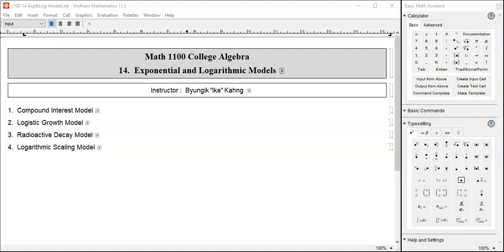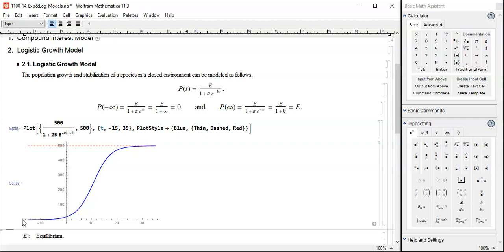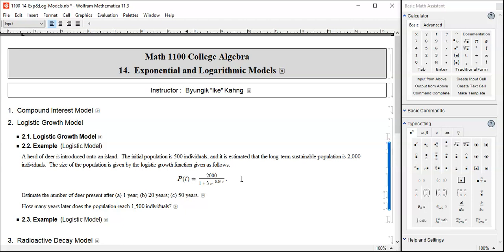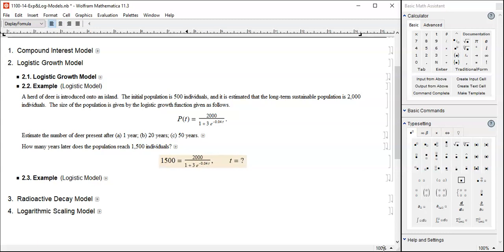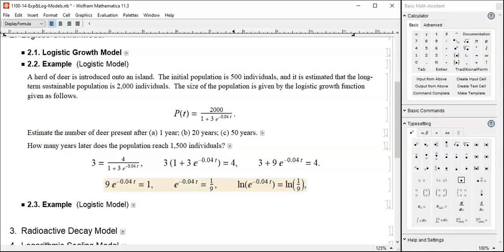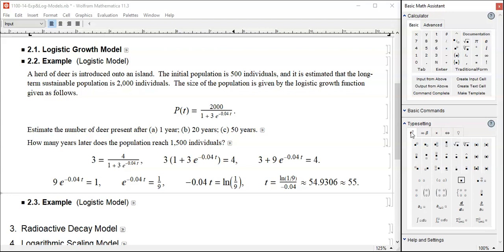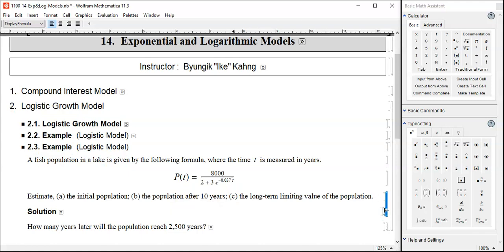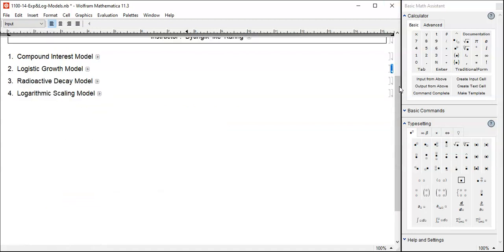1100-14 Exponential and Logarithmic Models - 3